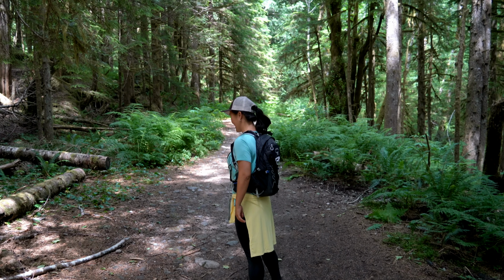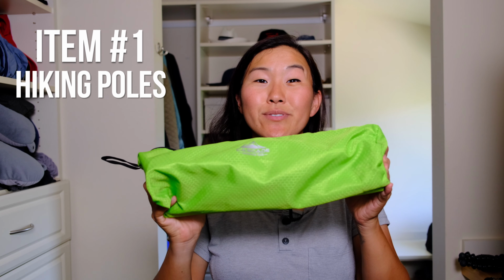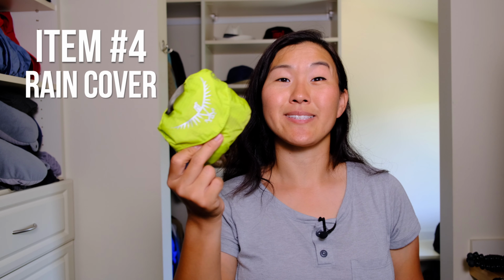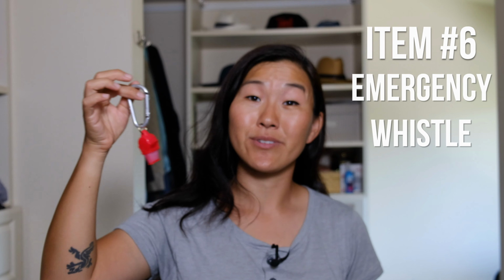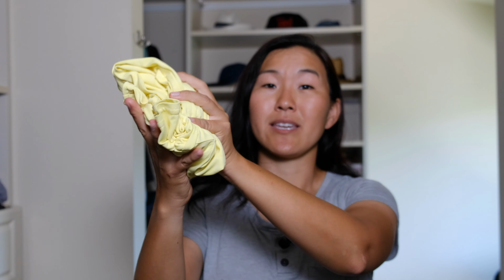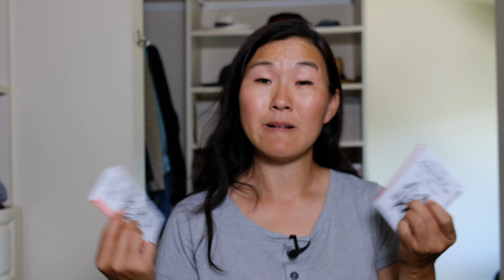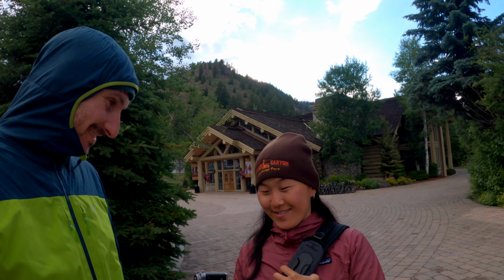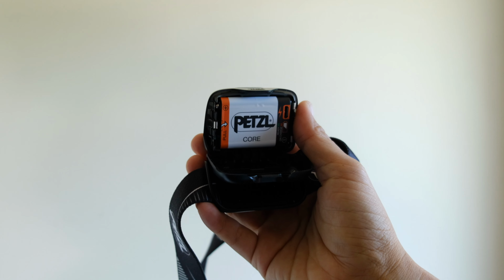Best Hiking Gear - 18 Day Pack Essentials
This is everything in my hiking day pack. This essential hiking gear is geared toward women and men who seek lightweight, quality hiking gear for day trips lasting 10-12 miles.

► CHAPTERS
0:00 - Intro
0:30 - Suzi's favorite day hiking backpack women
1:19 - Martin's favorite day hiking backpack for men
2:46  - Item #1 - Foldable hiking poles
3:50 - Item #2 - My hiking water bottle
4:12 - Item #3 - Personal water filter
5:10 - Item #4 - Rain protection for your bag
5:20 - Item #5 - Compact first aid kit
6:21 - Item #6 - Emergency whistle
6:45 - Item #7 - Sunscreen or sun sleeves
7:45 - Item #8 - Packable rain jacket
8:09 - Item #9 -Extra clothing layers
8:36 - Item #10 - Insect repellent
9:05 - Item #11 - Toilet paper or...(TP alternative)
9:34 - Item #12 - Hand sanitizer
9:40 -  Item #13 - Pocket guides - emergency first aid and survival tips
10:18 - Item #14 - Snacks
11:04 - Item #15 - The best way to hold your phone while hiking
10:49 - Item #16 - The best way to hold your camera while hiking
12:30 - Best camera for hiking and travel vlogging
13:06 - Item #17 - External battery
13:20 - Best hiking app for Android and iPhone
13:54 - Item #18 - Headlamp or flashlight